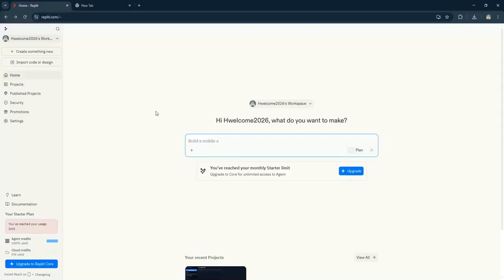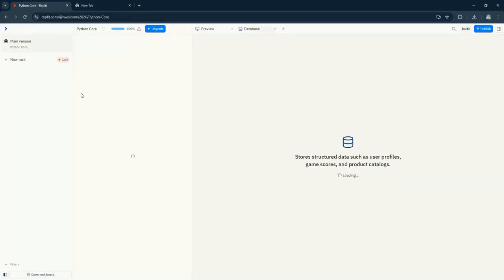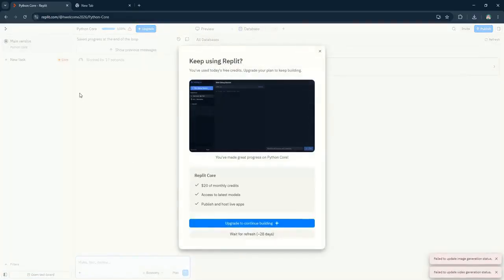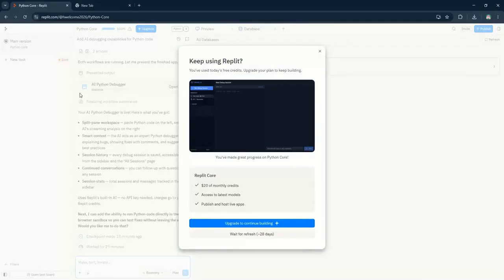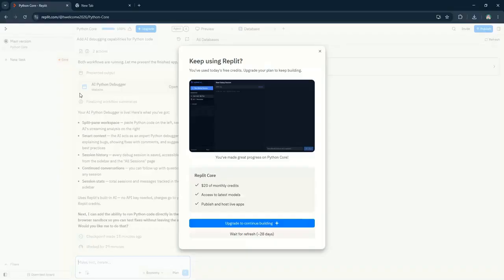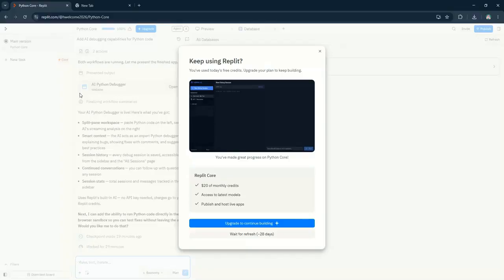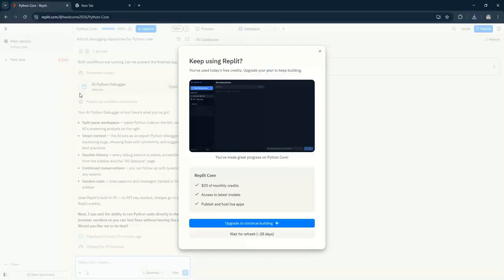How to Remix Projects on Replit - Easy Guide 2026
Learn how to remix projects on Replit.

This tutorial will guide you through the process of remixing projects on Replit, a powerful online coding platform. You'll discover how to take existing code, modify it, and create your own unique versions, all while learning essential coding skills. Whether you're a beginner looking to practice or an experienced coder aiming to collaborate, this comprehensive guide will help you unlock the full potential of Replit's remix features.